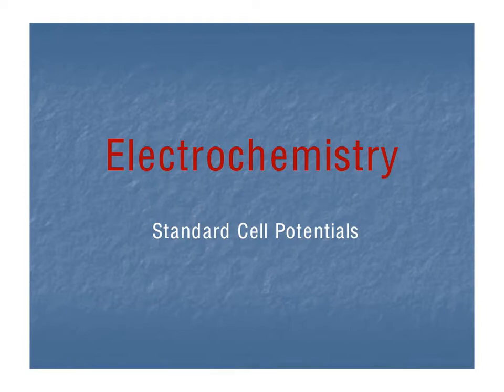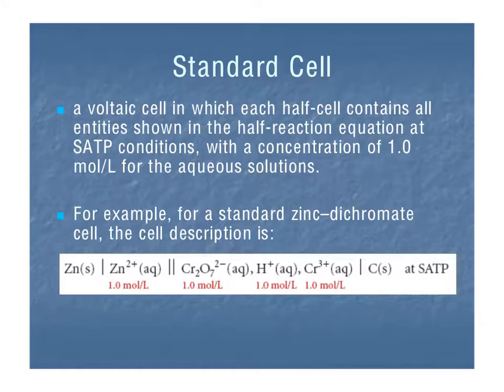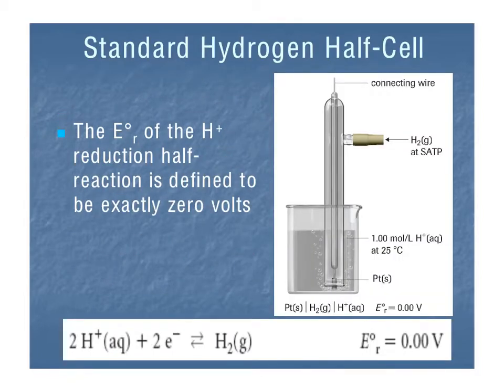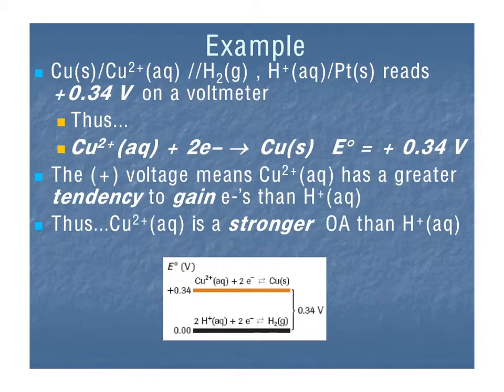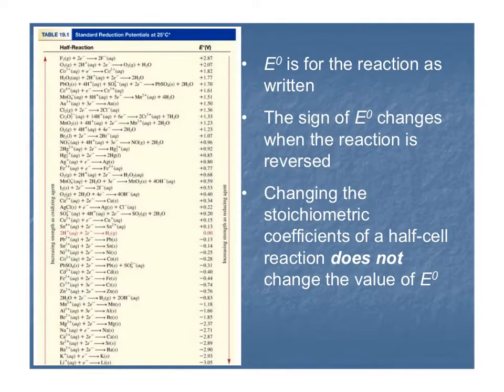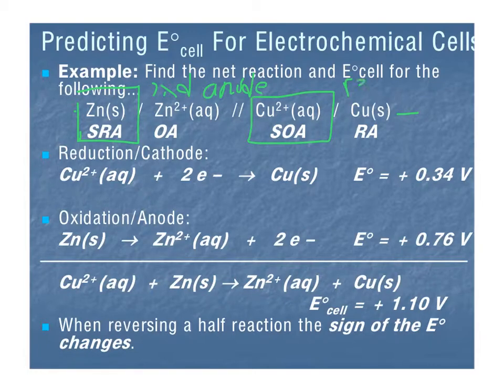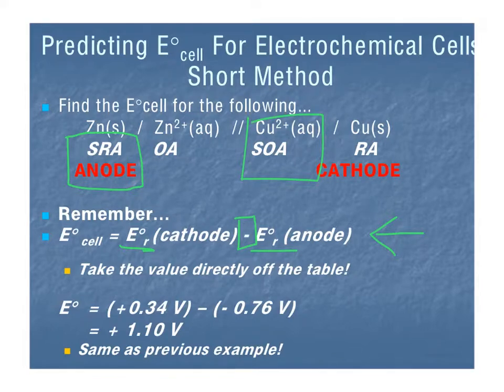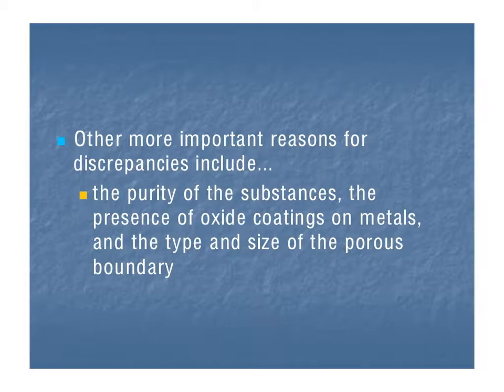EC P14 Std cell potential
Standard cell potential (Hydrogen half cell)